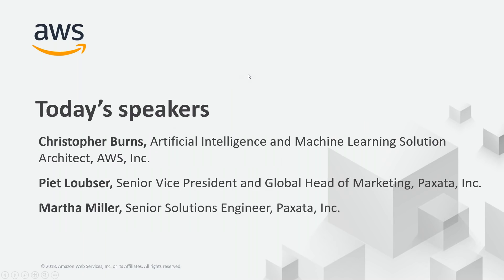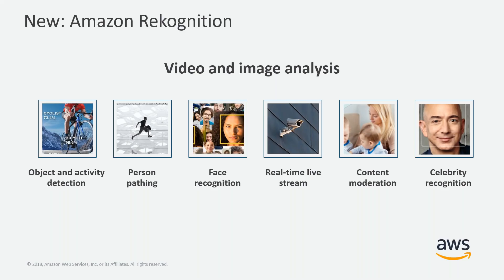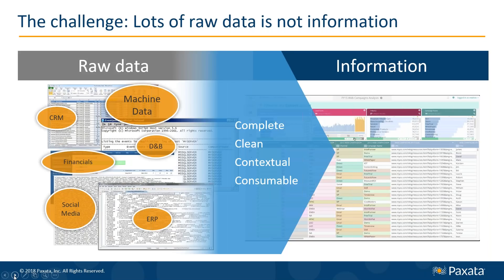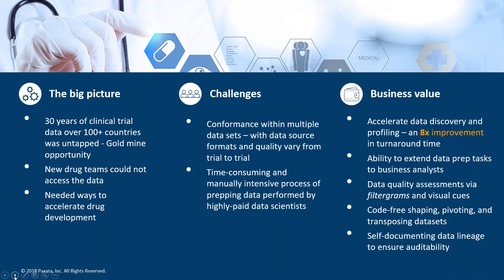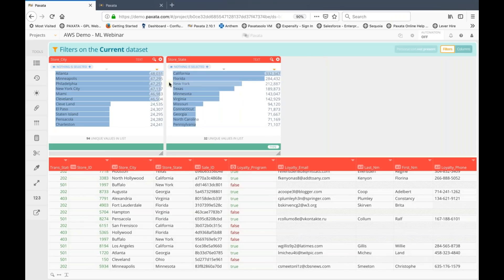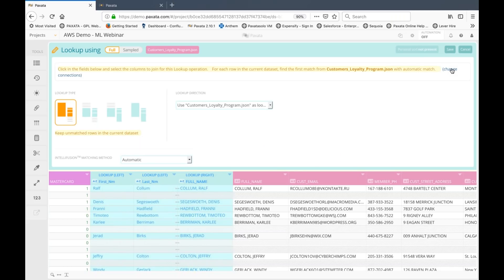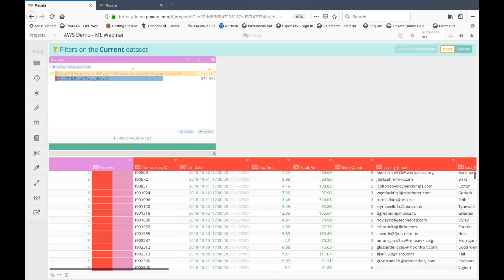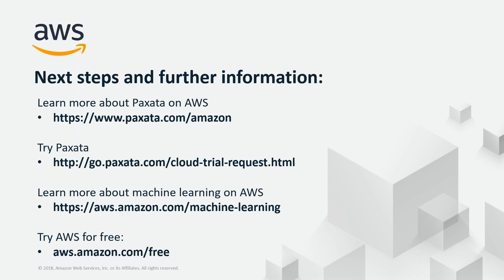Prepare Your Machine Learning Data Four Times Faster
On average, eight out of every ten hours spent on analytics and data science projects goes into discovering, cleaning, and shaping data rather than using that data for actionable insights. In this webinar, learn how AWS and Paxata, an AWS Machine Learning Competency Partner, are helping an augmented-and virtual-reality company prepare large volumes of data.

Discover how Paxata Self-Service Data Prep for AWS delivers a visual and intuitive data preparation experience for dataanalysts, data scientists, and subject matter experts to help them explore, profile, and transform data for analytics. You’ll hear how Paxata’s built-in algorithms and machine learning tools identify joins, overlaps, and anomalies to clean and match data to accelerate your data preparation for machine learning and analytics projects.